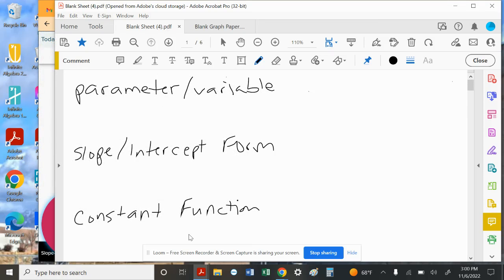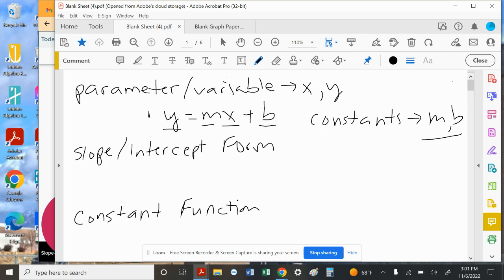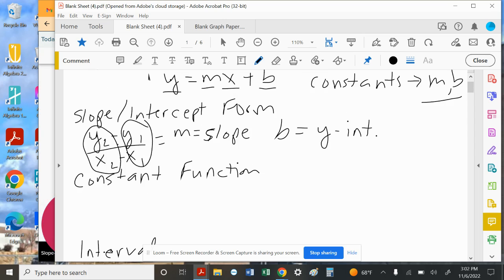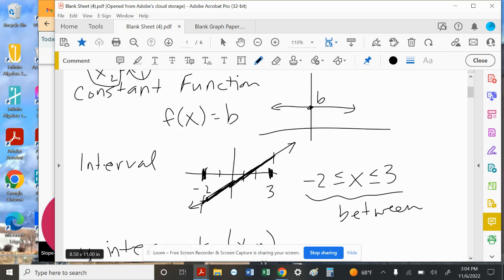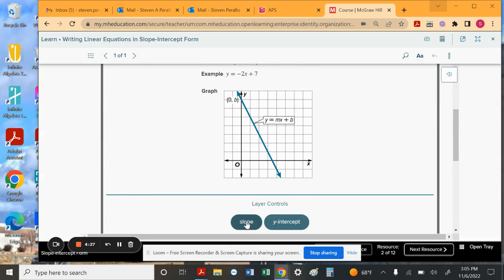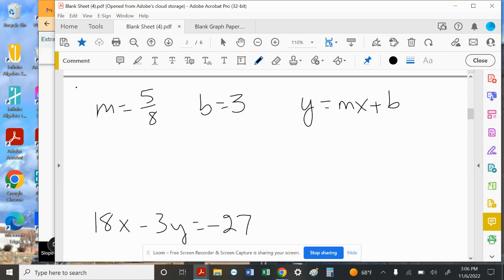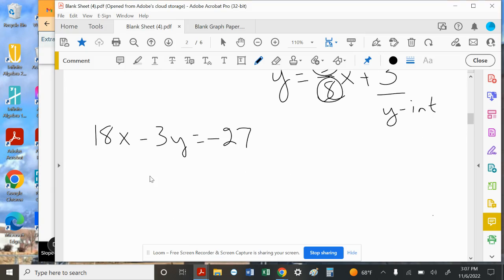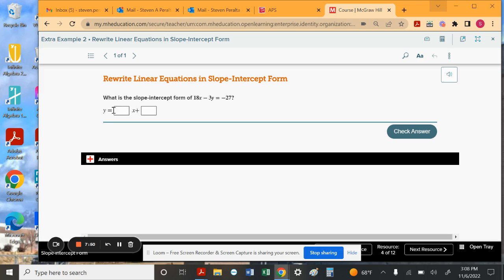Alg 1 Mod 4 Sec 3 V1 Intro to Slope Intercept Form